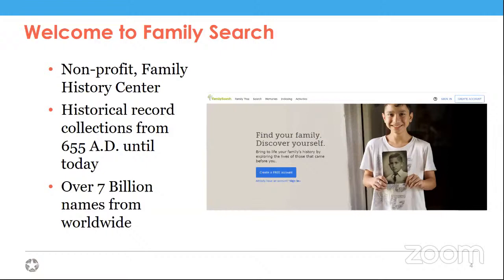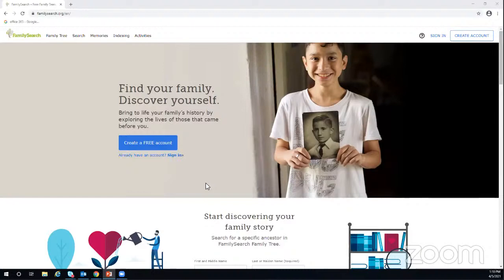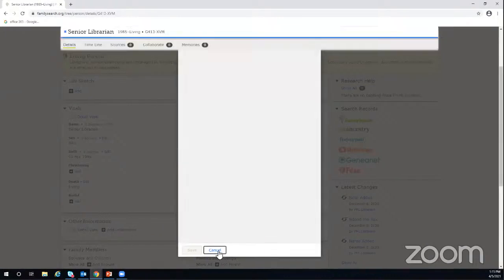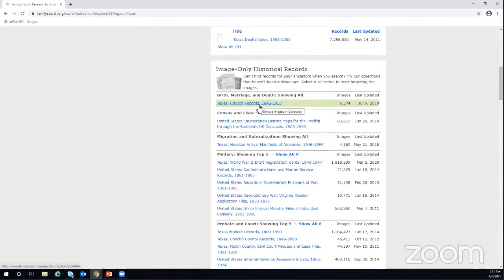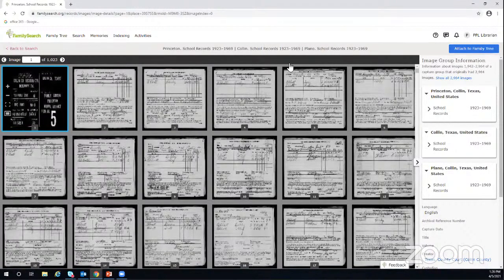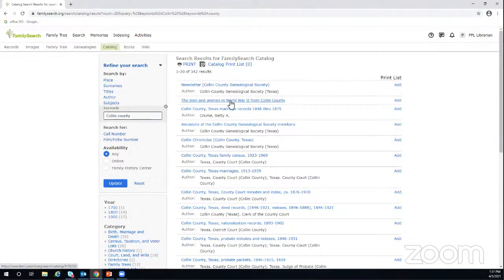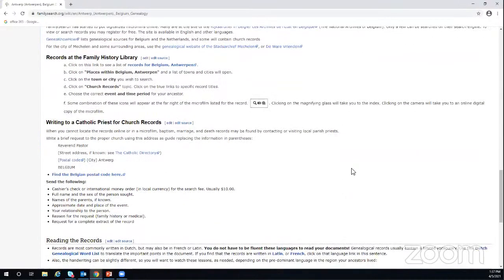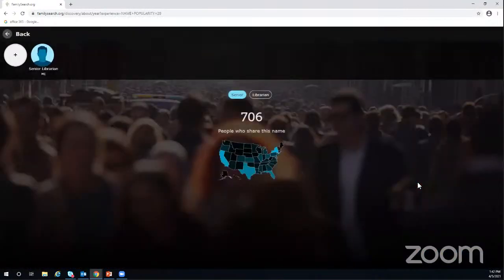Genealogy: Family Search Workshop - 4/5/2021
Learn basic site navigation to discover available resources and tools to search for your family using FamilySearch.org

Genealogy Center at Plano Public Library features extensive document and image collections, and access to premium online resources like Ancestry Library Edition